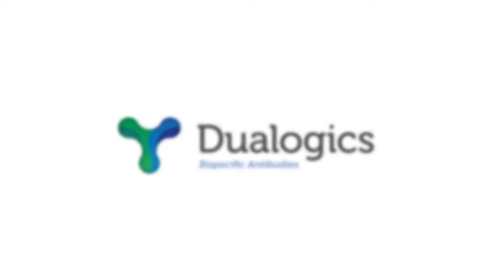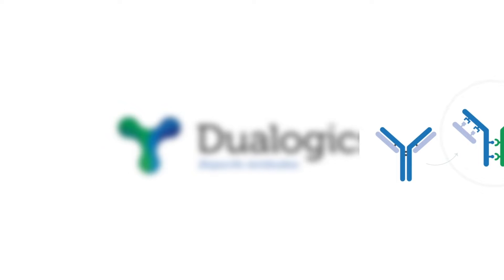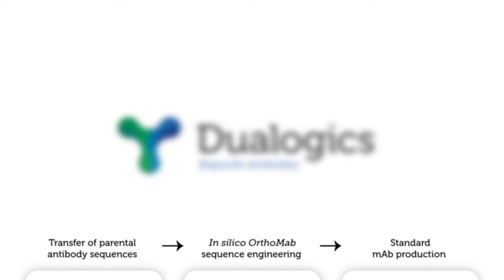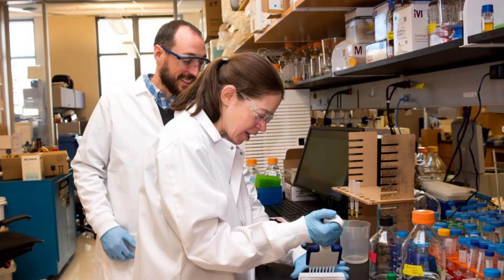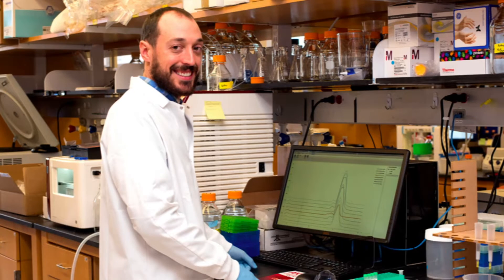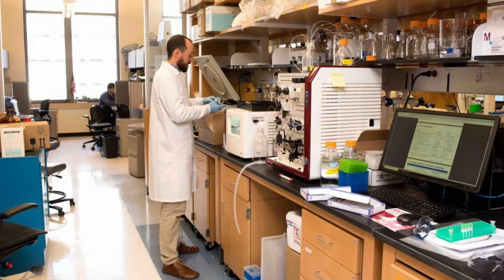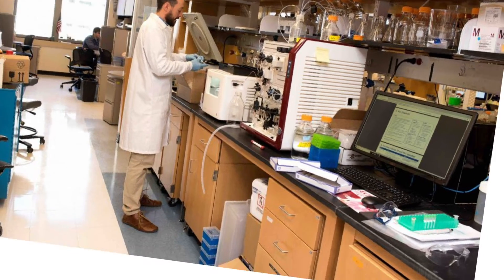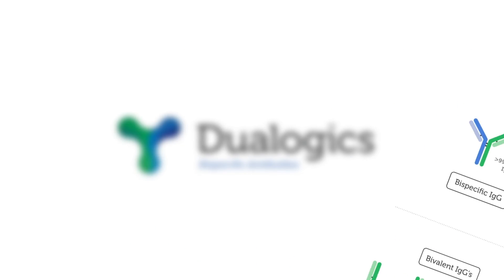2019 University Born Business of the Year: Dualogics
The University Born Business of the Year Award is presented to a startup business born from university research, innovation, and entrepreneurial activity or a business created while an entrepreneur was enrolled as a student. The business will demonstrate excellence through job creation and economic impact.

The winner of the 2019 University Born Business of the Year Award, presented by 2018 winner, PHE, Inc., is Dualogics, LLC.

“Dualogics’ vision is to use the latest advancements in protein engineering to create a new class of therapies. Their highly collaborative approach, coupled with the OrthoMab bispecific technology, has resulted in a therapeutic pipeline poised to change the treatment landscape for patients suffering from autoimmune diseases and cancers.” (Katy Zvolerin, Director of Public Relations, PHE)